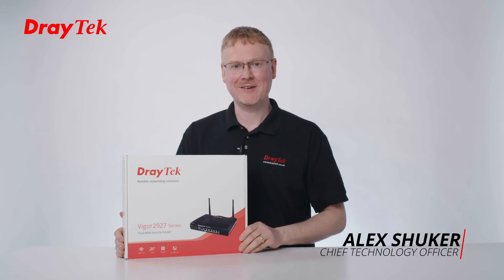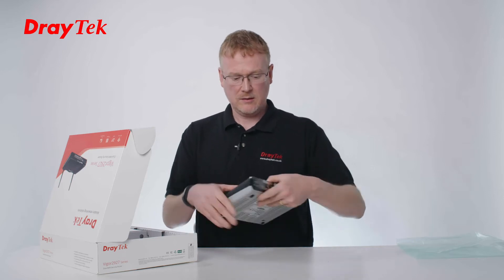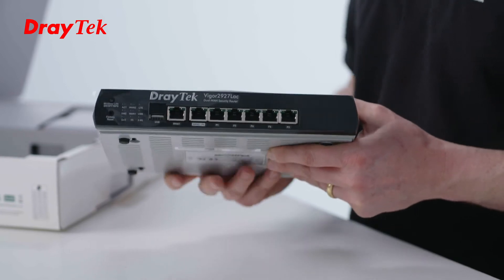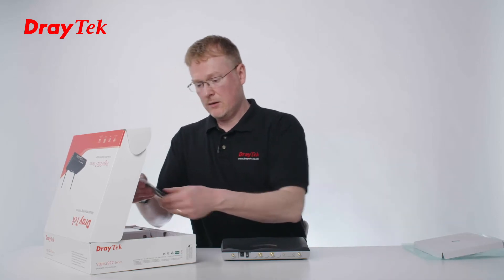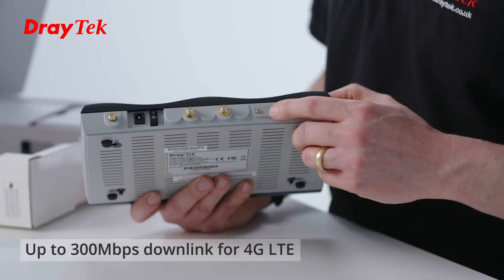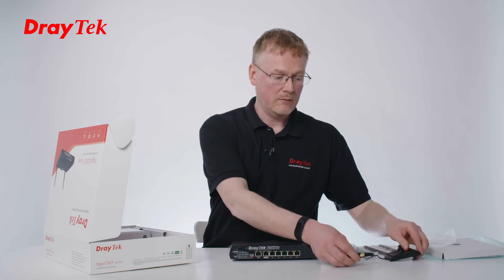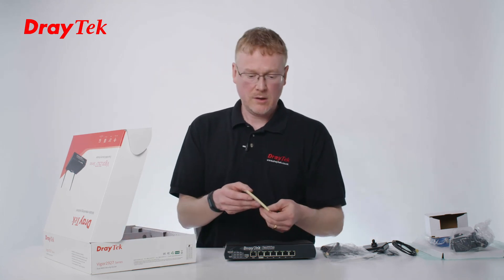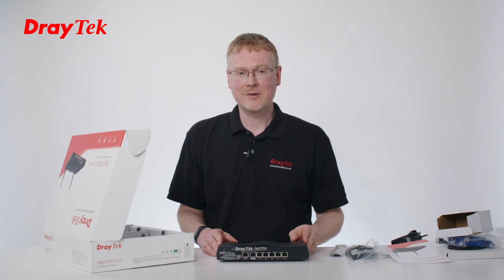Unboxing with Alex Shuker - Vigor 2927 router series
Take a look at what's inside the DrayTek Vigor 2927Lac router box.

The Vigor 2927 series is our dual-Ethernet WAN router with Gigabit Firewall throughput for load-balancing or failover.

Offering a fully featured firewall with extensive content filtering and Hotspot Web Portal to provide guest network access. The Vigor 2927 series features advanced routing features such as BGP and hardware redundancy with High Availability.

An ideal VPN concentrator for small businesses and home offices, it provides SSL VPN and up to 50 concurrent VPN tunnels with high throughput.